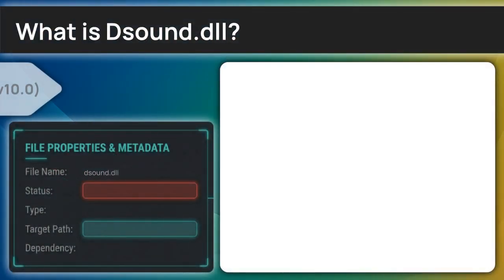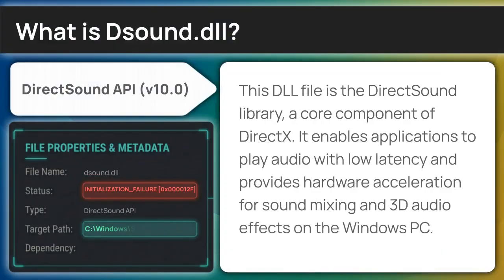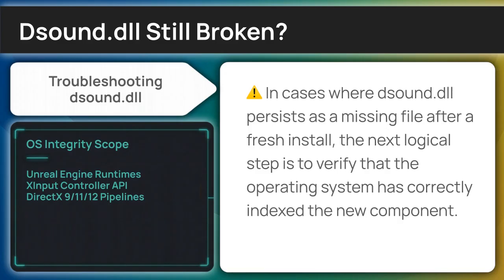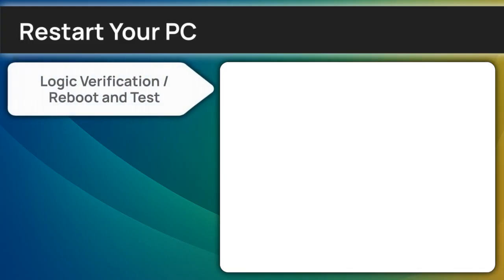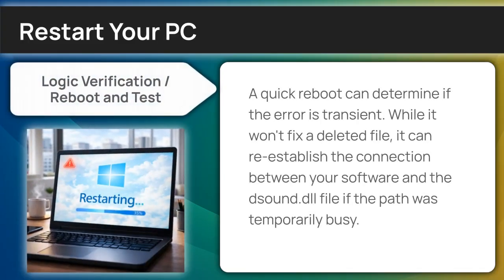dsound.dll Not Found? Fix Legacy Audio Errors!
Dsound.dll: How to Quickly Repair System Errors Caused by Missing or Corrupt DLLs in DirectX End-User Runtime. 🛠️⚙️ Optional software related to this issue is available

Running into a 'Dsound.dll not found' error? This usually means Windows can’t locate or register a required component that DirectX End-User Runtime depends on.

What is Dsound.dll? The DirectSound library manages high-performance legacy audio mixing and hardware acceleration. It allows applications to play multiple waveforms simultaneously with low latency. While modern apps use WASAPI, thousands of legacy games require this DLL to access the sound card. A missing dsound.dll is the primary cause of "No sound device detected" errors in titles released between 1998 and 2010.

This tutorial covers practical troubleshooting steps that may help clear the error.

▶ What we’ll go over:

- Resolving missing dsound.dll dependency files
- Learn about dsound.dll file

Timestamps:

00:00 - What Is dsound.dll File and What Does It Do
00:18 - Reinstall dsound.dll Missing File Fix
00:41 - Restart Windows to Complete dsound.dll Repair
00:59 - Avoid Unsafe dsound.dll Downloads (Virus Risk)